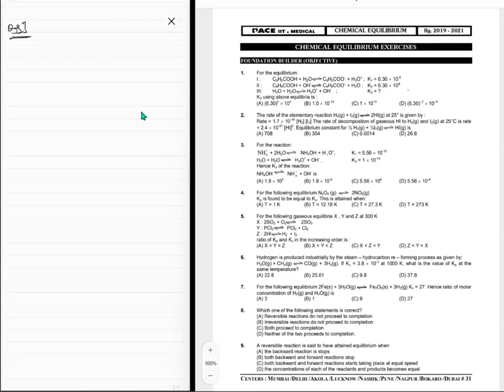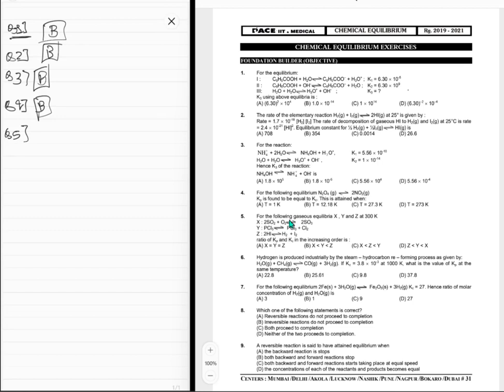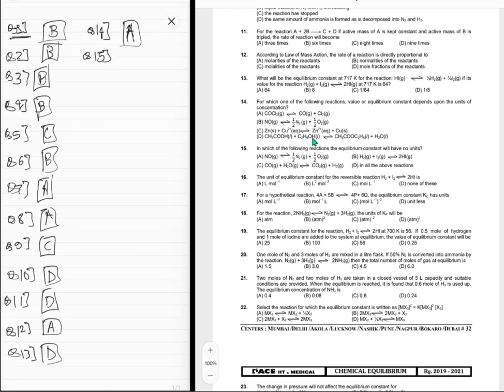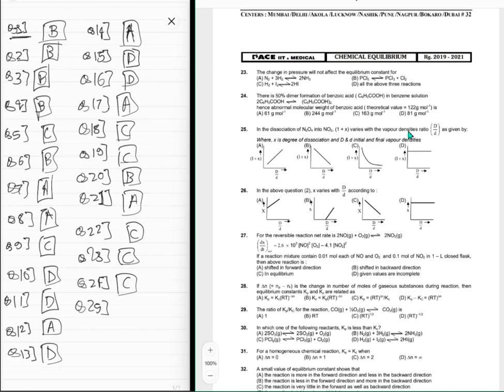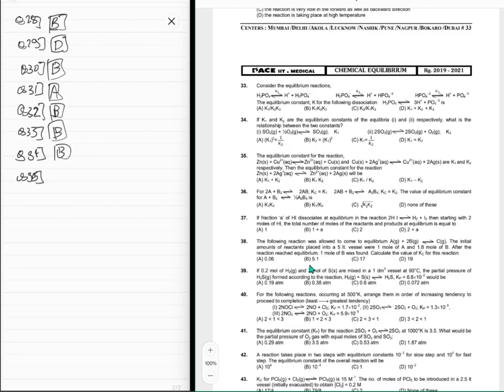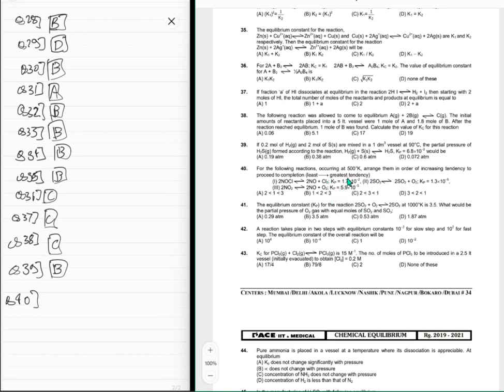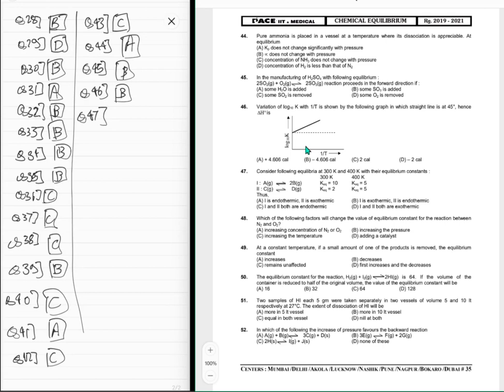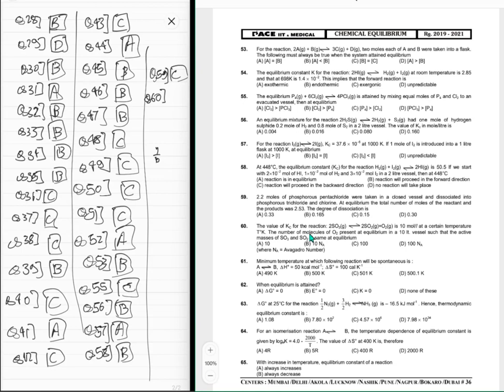Chemical Equilibrium 1